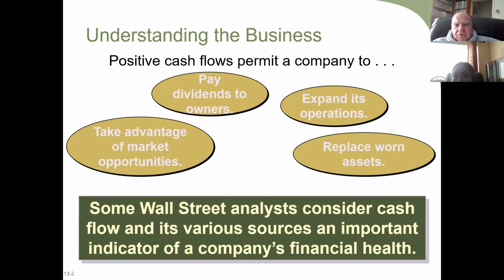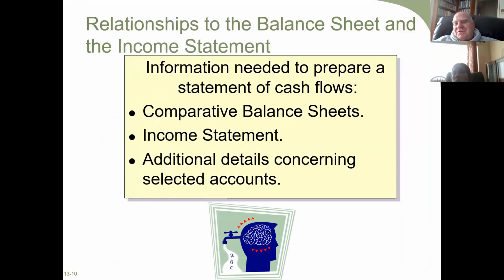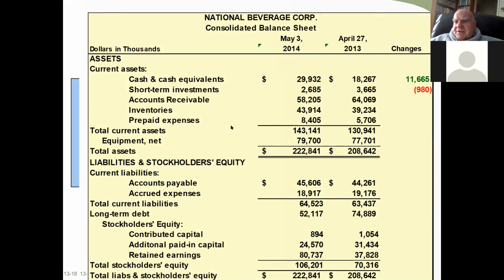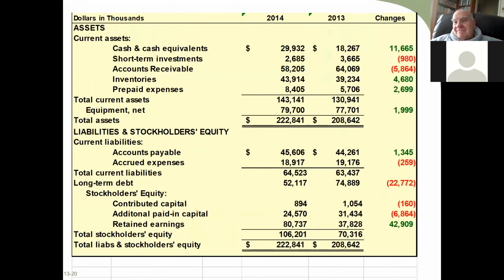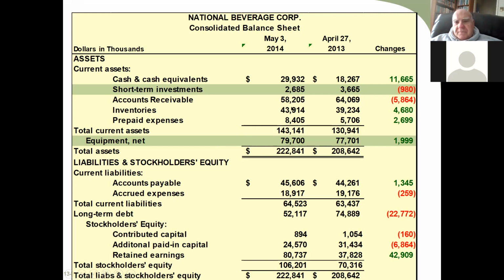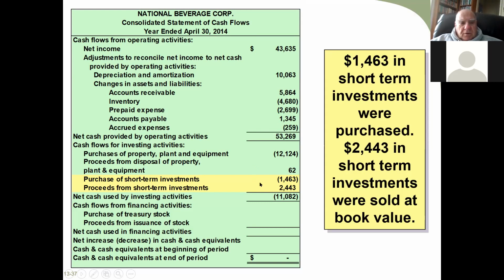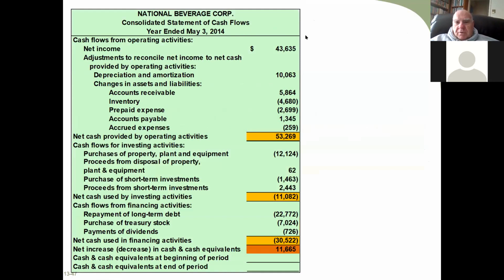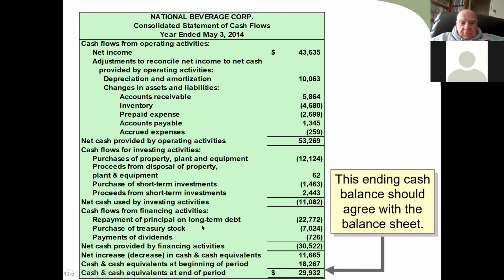Chapter 12 ACC230